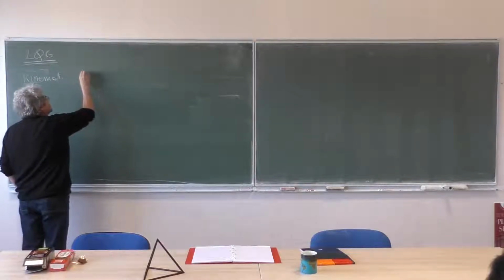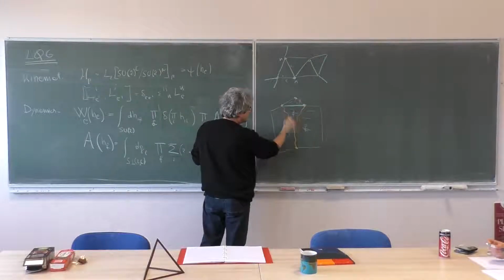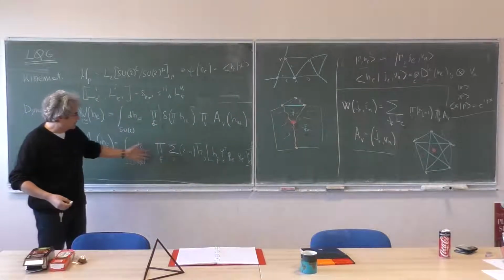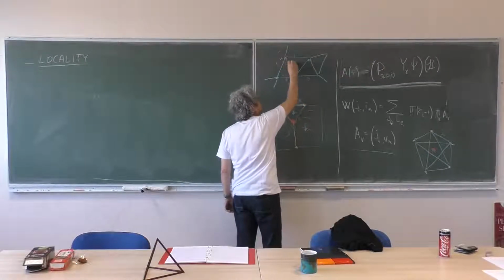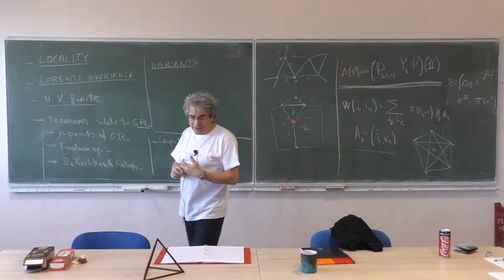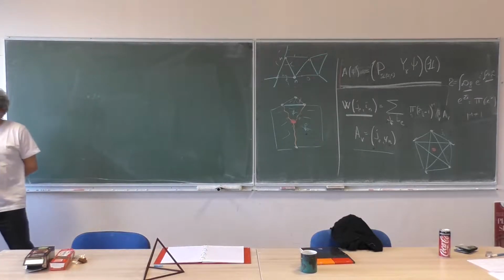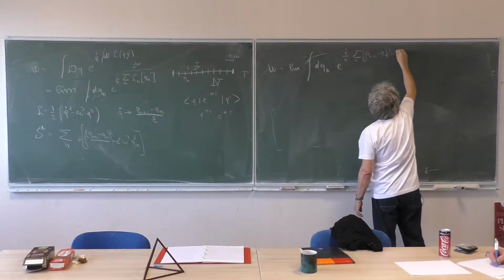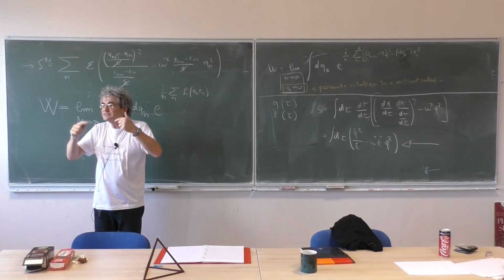Introduction to Loop Quantum Gravity - Lecture 17: Why there is no critical parameter in LQG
This is a course given at the CPT in Marseille on February and March 2018. Lecture 17 discusses several properties of the LQG amplitudes and in particular the absence of a parameter to be taken to a critical value. This is the core of the relation between background independence and quantum field theory.